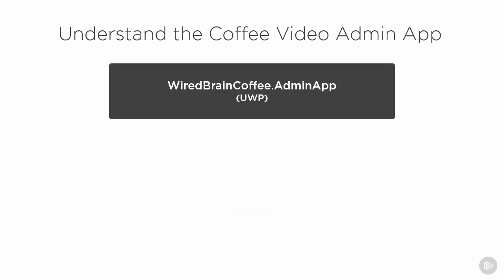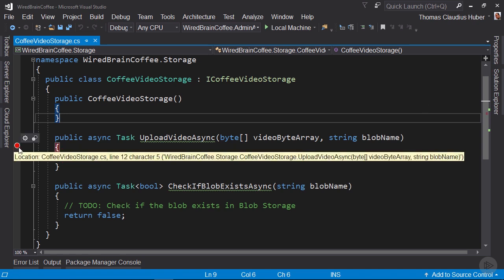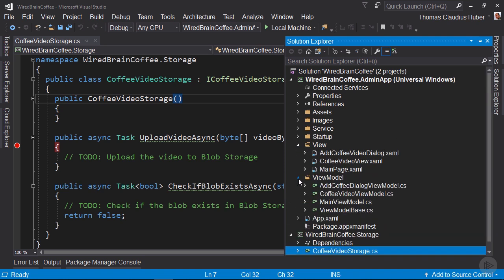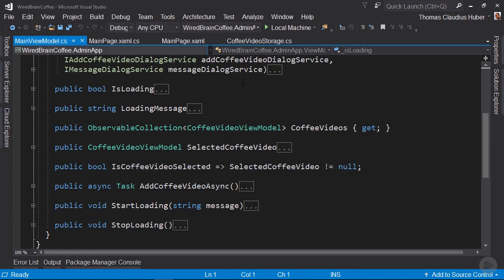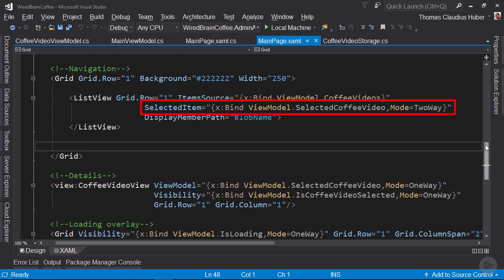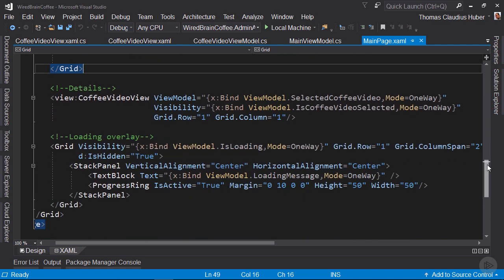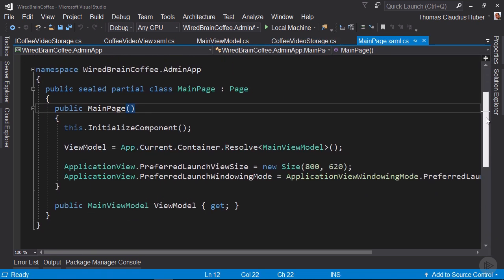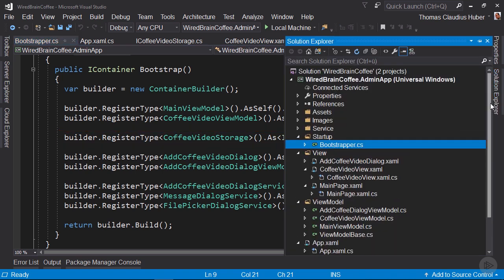0302 Understand the Coffee Video Admin App